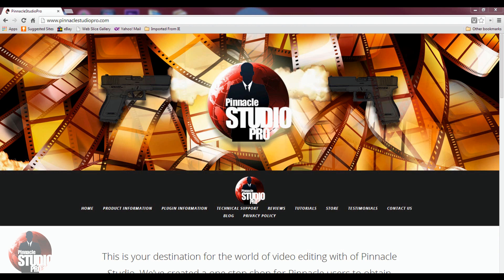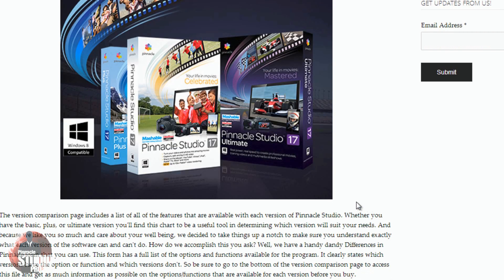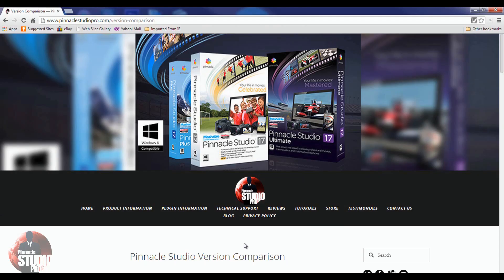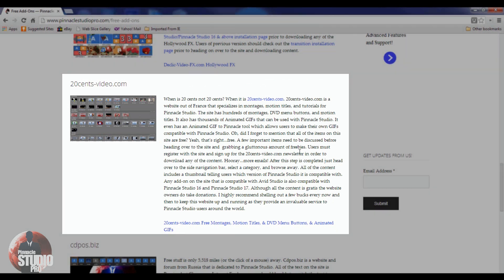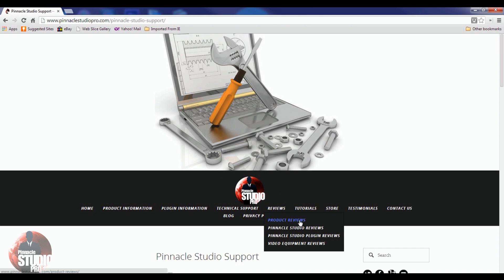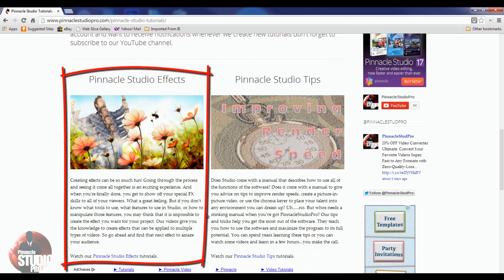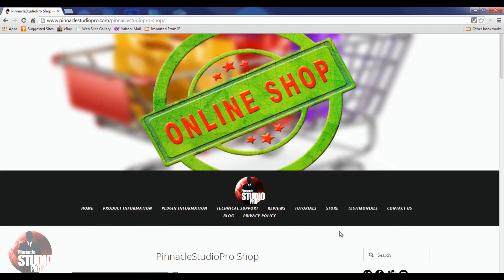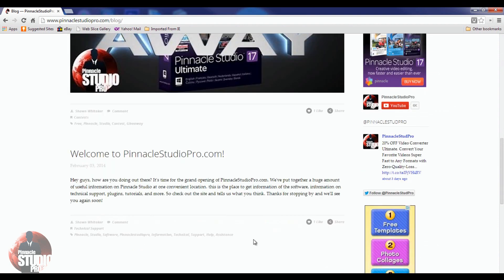PinnacleStudioPro.com - PinnacleStudioPro Website Overview